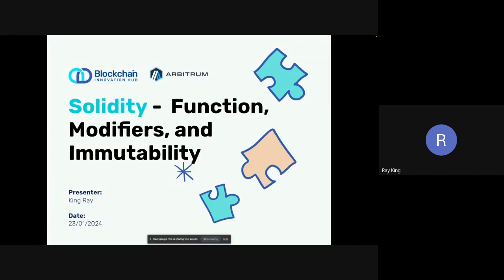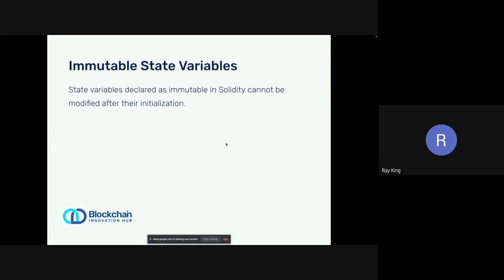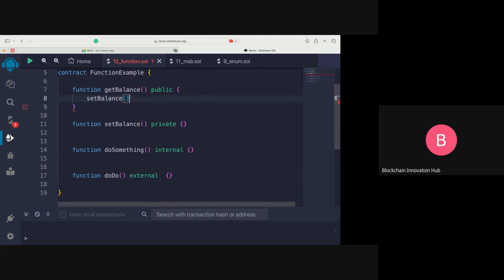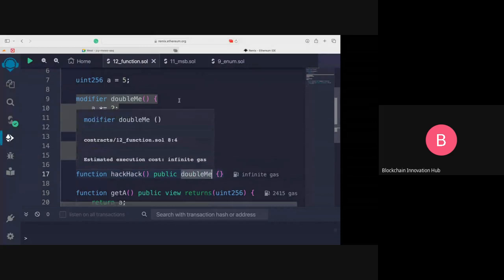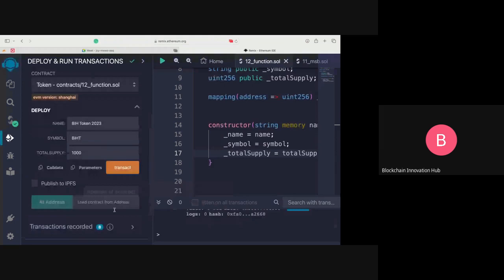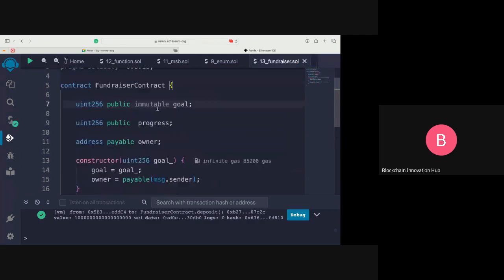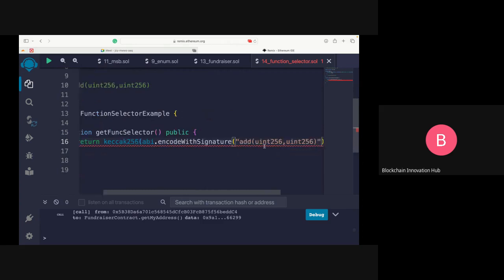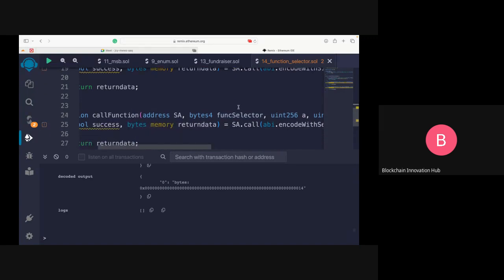Solidity - Function, Modifiers & Immutability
In this video, we covered various Solidity topics such as functions, visibility modifiers, custom modifiers, immutability, and constants.